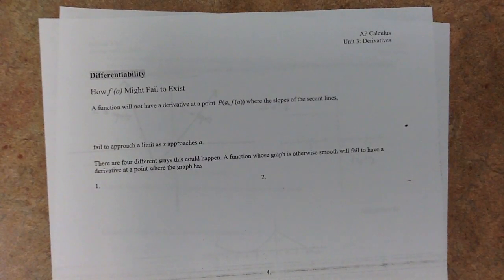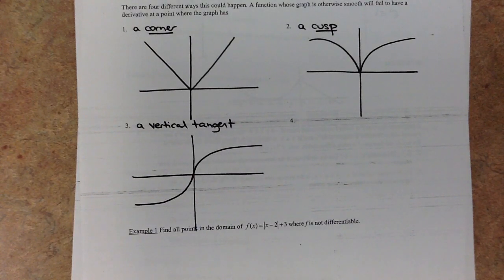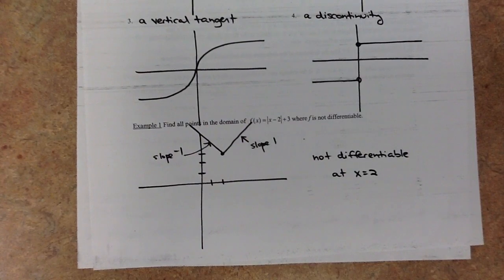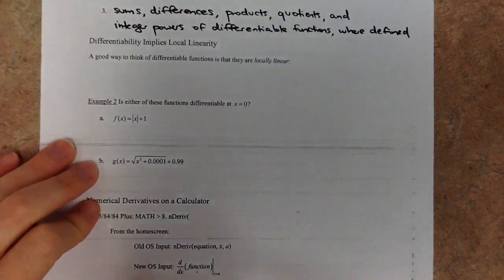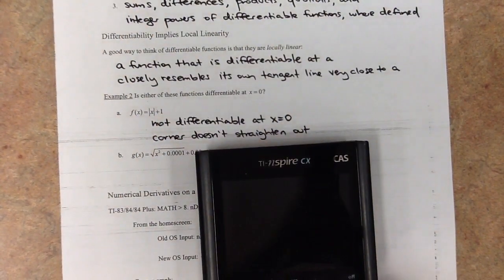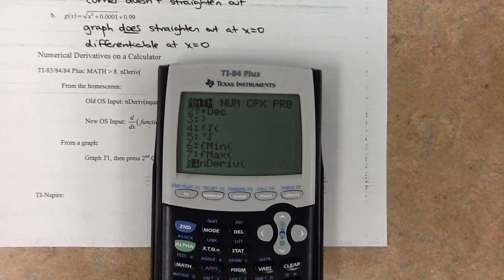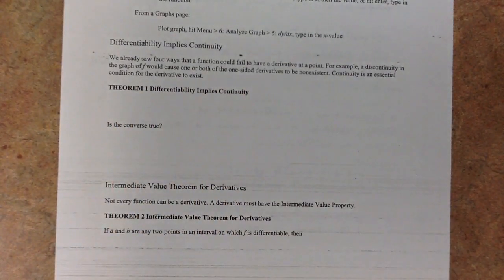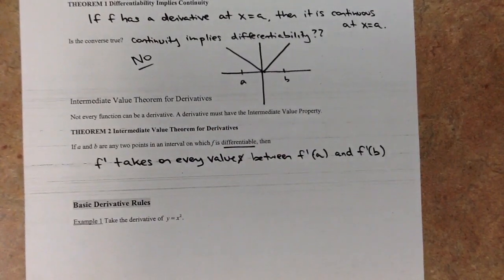AP Calculus 3.2 day 3